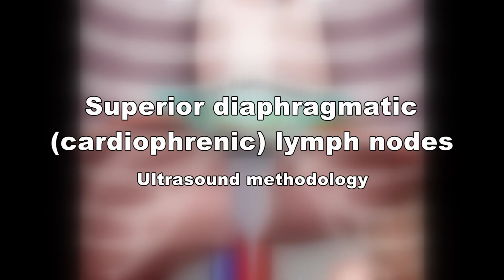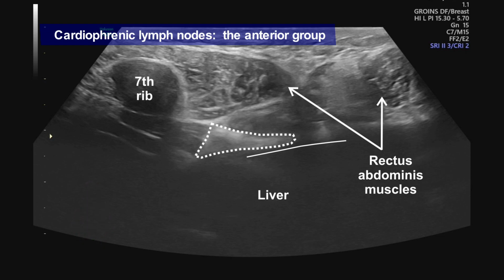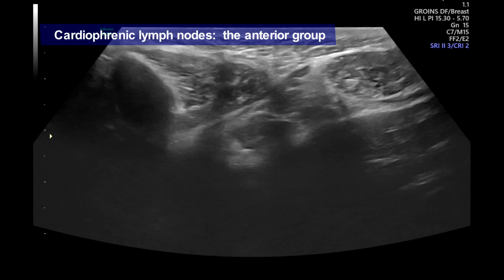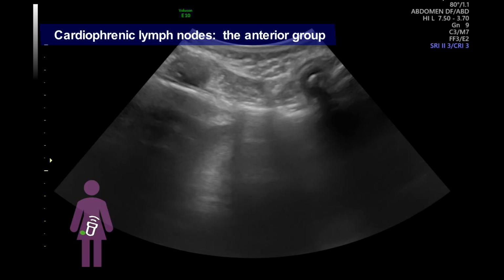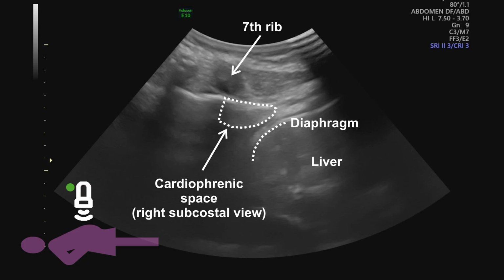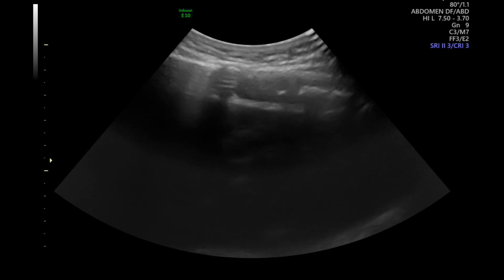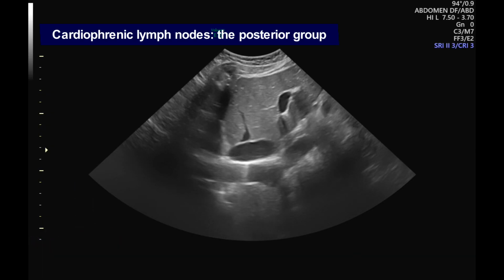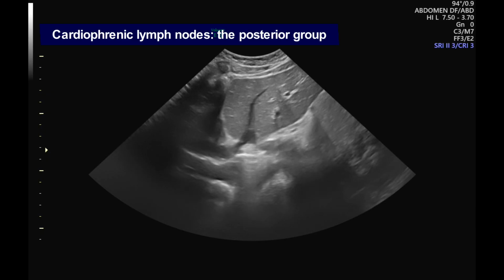uog29127 sup 0010 videos8